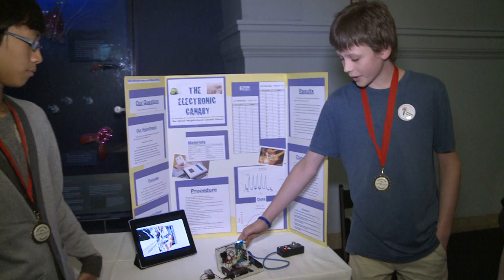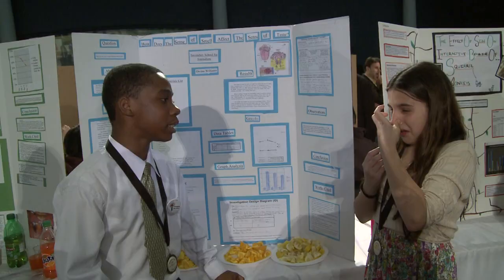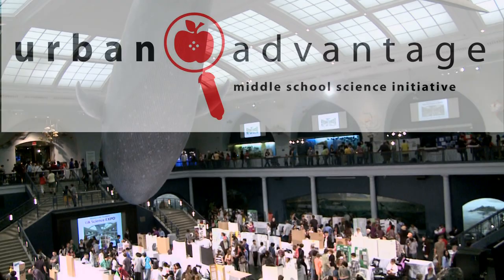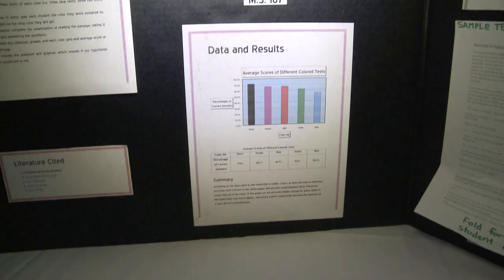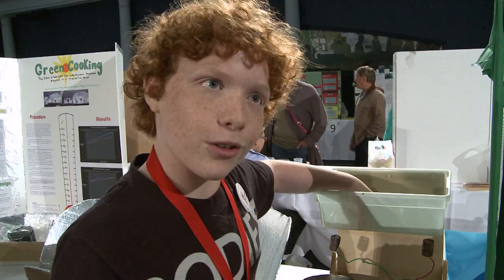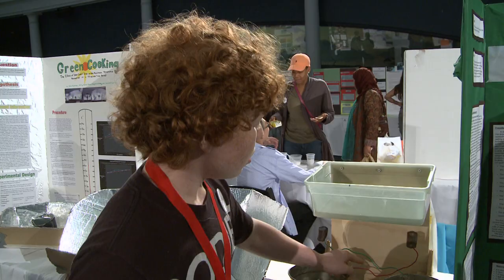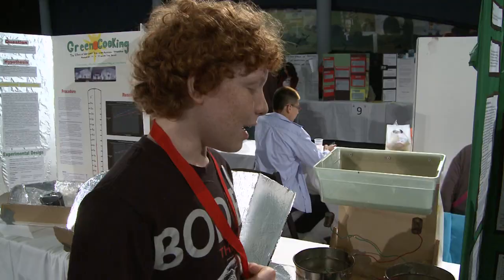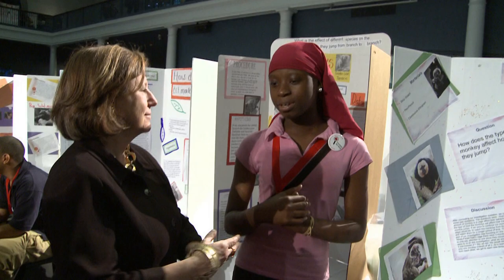2011 Urban Advantage Science Expo at the Museum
Chancellor Dennis M. Walcott of the New York City Department of Education joined Museum President Ellen V. Futter, families, teachers, and New York City Council Member Gale Brewer in the Museum's Milstein Hall of Ocean Life on June 12 as more than 800 middle school students presented research projects in a citywide science expo to mark the end of a successful seventh year for the Urban Advantage Middle School Initiative.

Urban Advantage—a public-private partnership between the Department of Education and a Museum-led consortium of eight institutions that also include the New York Hall of Science, the Bronx Zoo, the New York Aquarium, the New York Botanical Garden, the Brooklyn Botanic Garden, the Queens Botanical Garden, and the Staten Island Zoo—emphasizes evidence-based inquiry in science teaching and learning. More than 300 science exit projects were on display in the 2011 expo, reflecting a wide range of topics investigated by students during visits to Urban Advantage institutions.